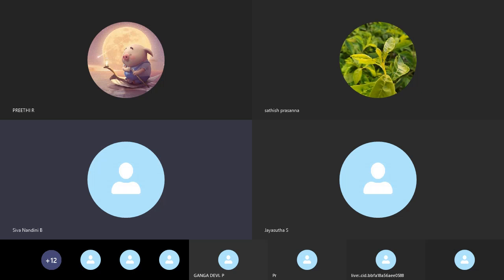Overview of PCB design process